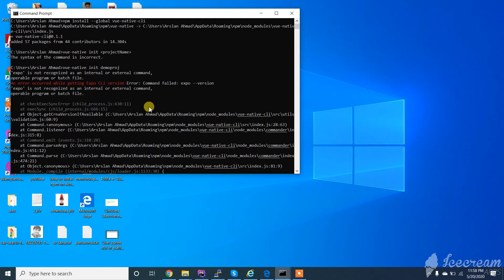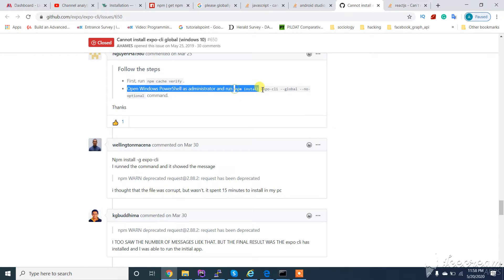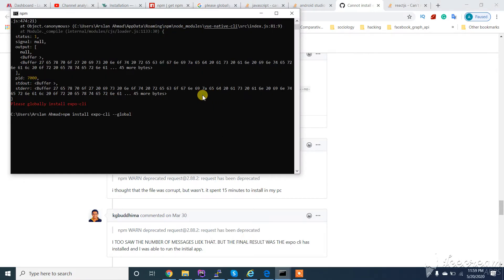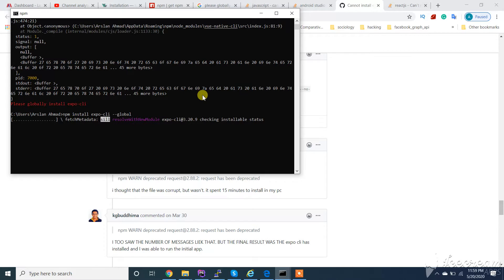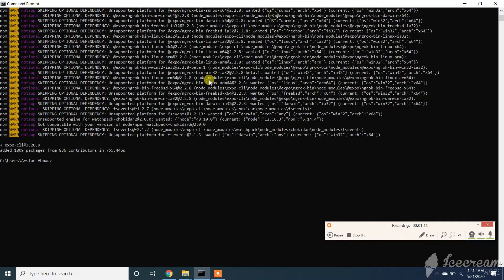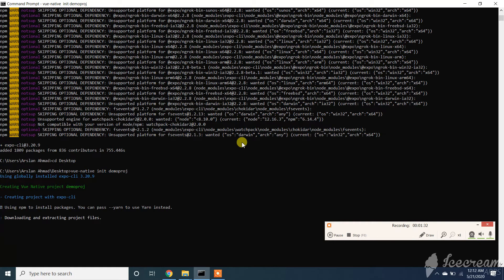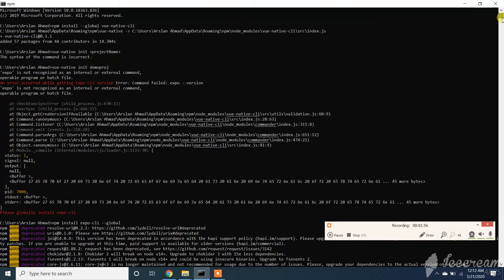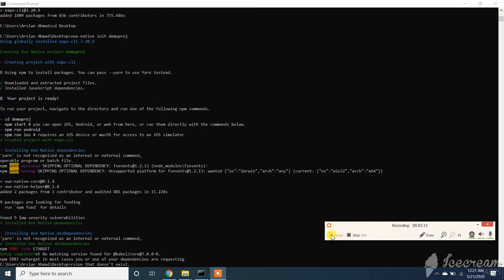'expo' is not recognized as an internal or external command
in this video, i will show you how to solve 'expo' is not recognized as an internal or external command on windows 10 machine